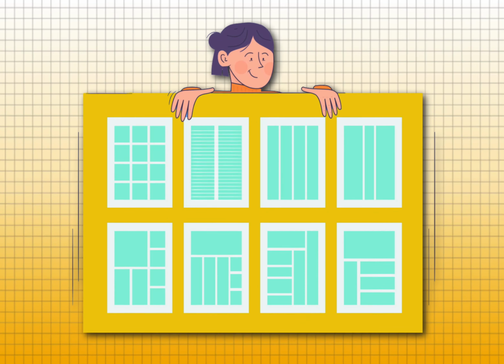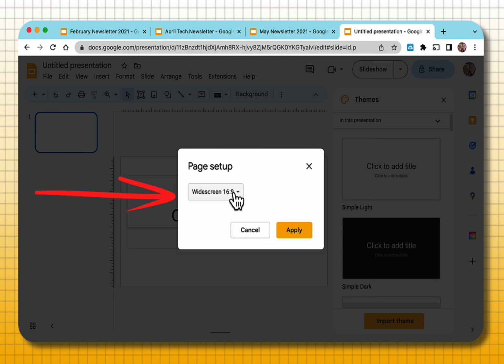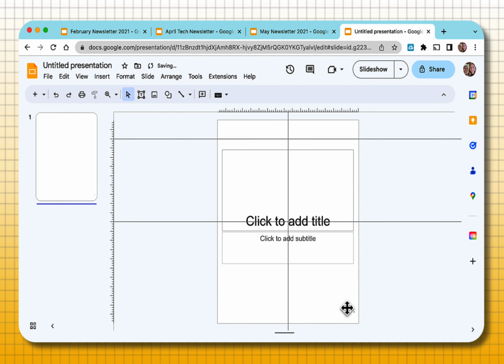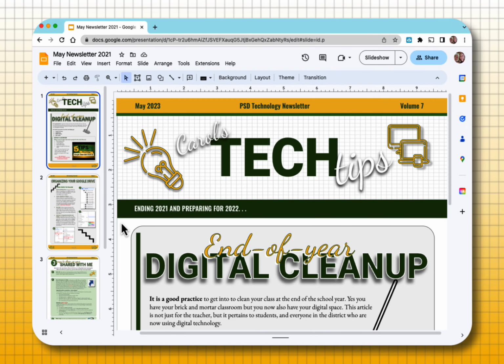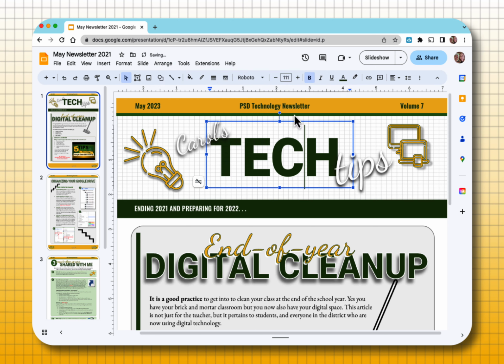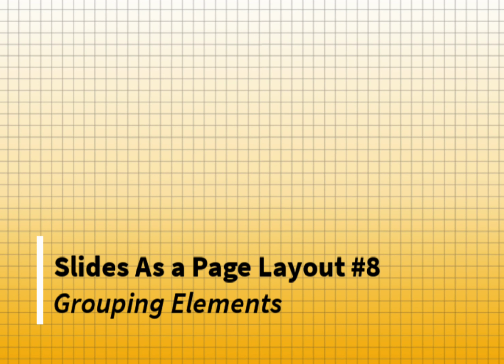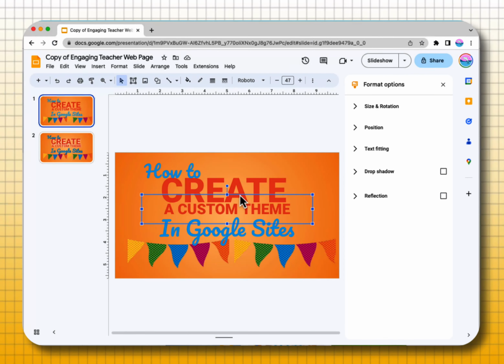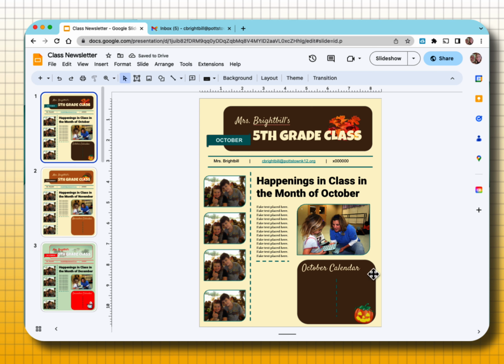Ten (10) Reasons Google Slides is a Page Layout Program and How to Use it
How to use Google Slides as a page layout program! Showing you ten features that you can use for layout.

00:00 Introduction
00:31 Tip #1 - Change your page setup
01:16 Tip #2 - Using Your Guides
01:43 Tip #3 - Adding Page Numbers
01:58 Tip #4 - Arranging Items on Page
02:21 Tip #5 - All those fonts!
02:47 Tip #6 - Layer Your Items
03:44 Tip #7 - Changing the Opacity
04:28 Tip #8 - Grouping Elements
05:00 Tip #9 - Format Options
05:52 Tip #10 - Cropping a Shape